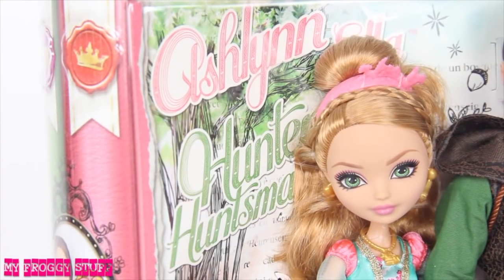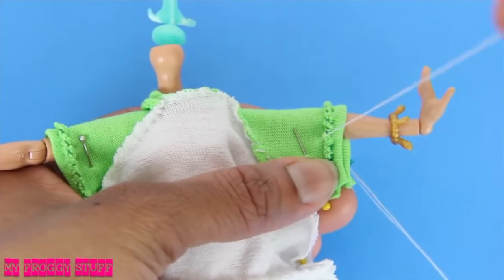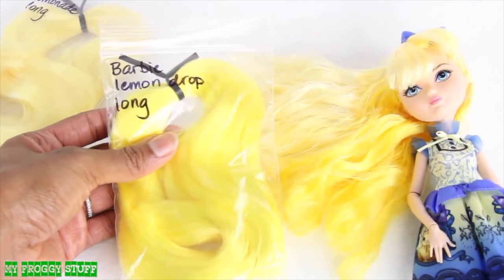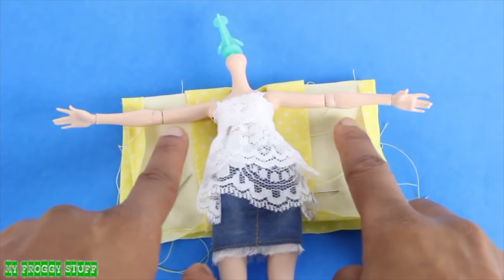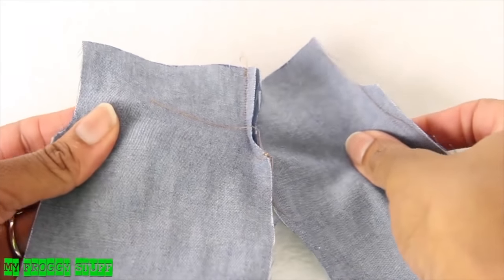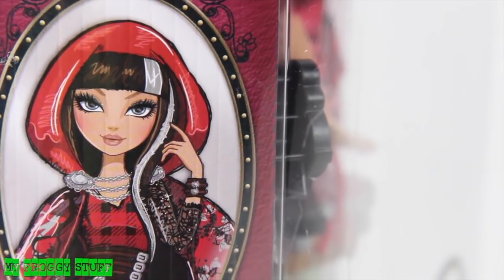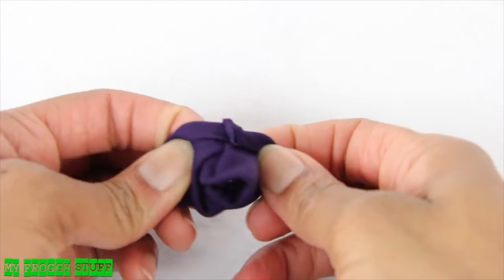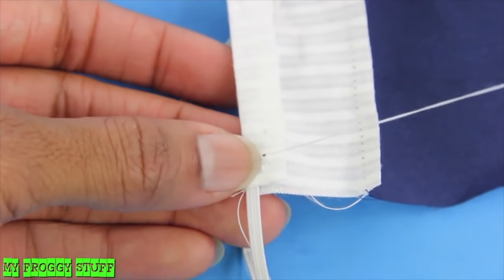Mash Ups: ALL Strawberry Short Cake CUSTOM DOLLS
by request: Check out this Fabsome new Mash Up viid for ALL THINGS STRAWBERRY SHORTCAKE!!  Thats right, we've got ALL of our Strawberry Shortcake Customs in one Fabulous video!  Enjoy!!